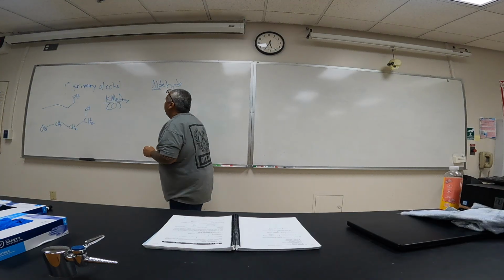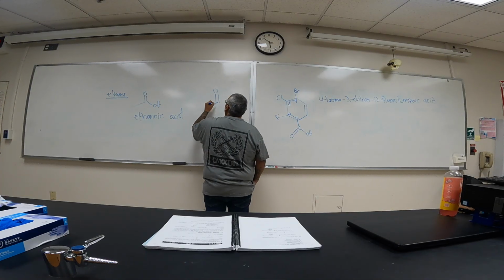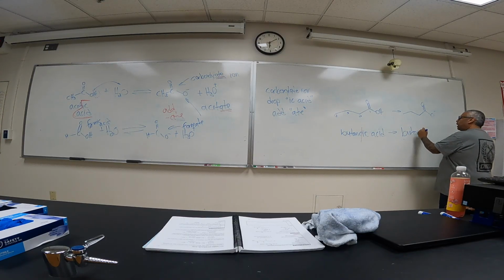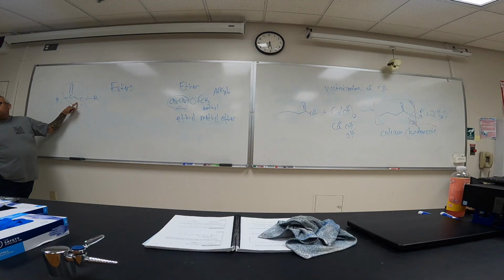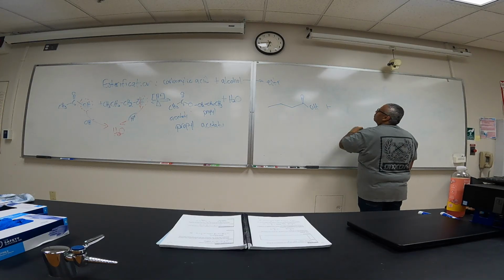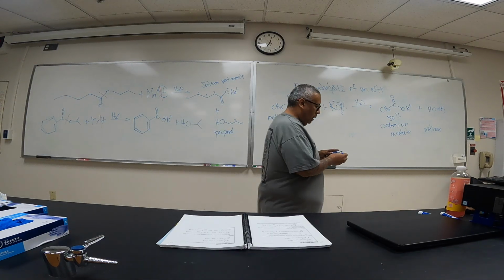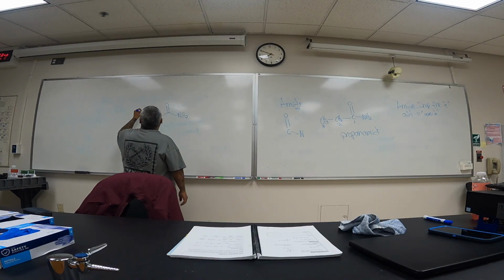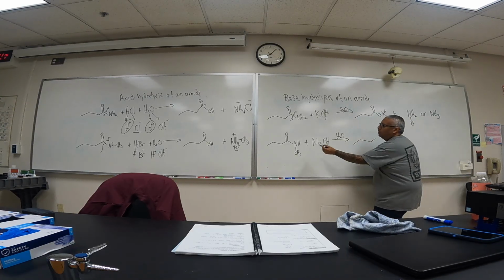Unit 9 - Carboxylic Acids, Esters, Amines, and Amides